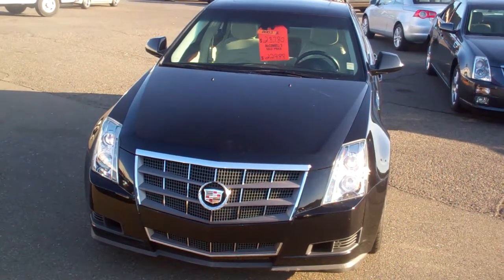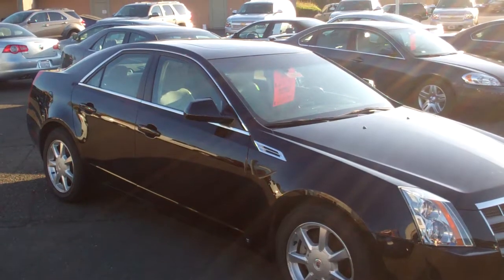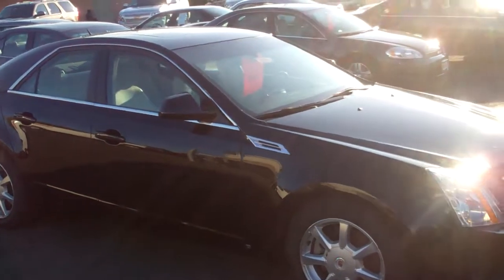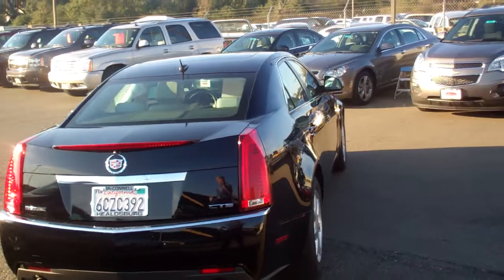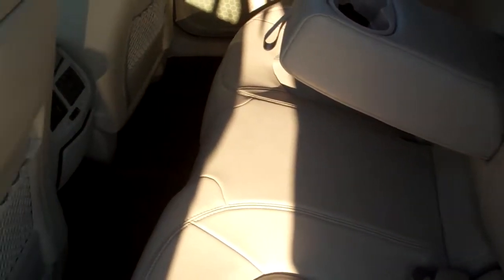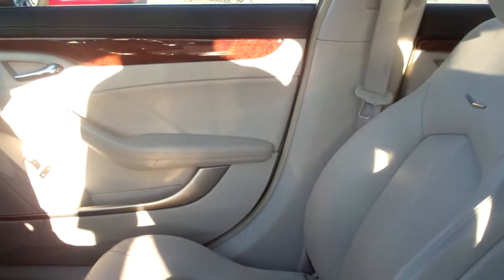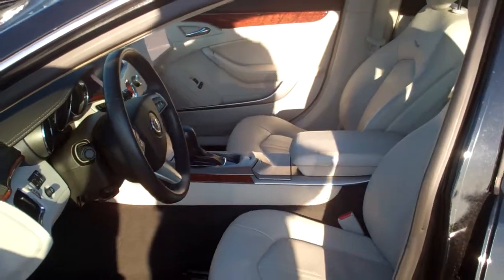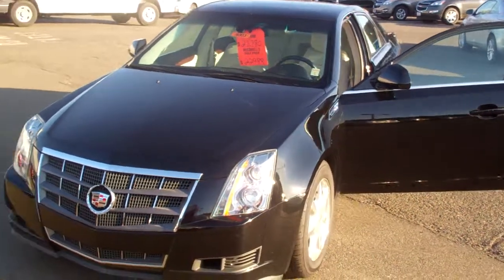Used_Cadillac_CTS_Sedan_#8003_Santa Rosa_Healdsbug_McConnell_Chevrolet_Chrysler.mp4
2008 Cadillac CTS